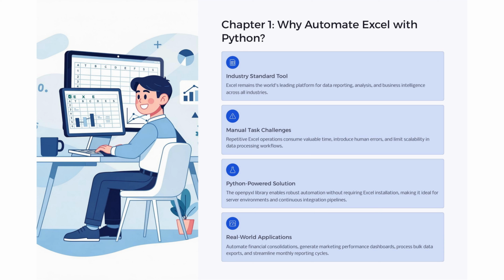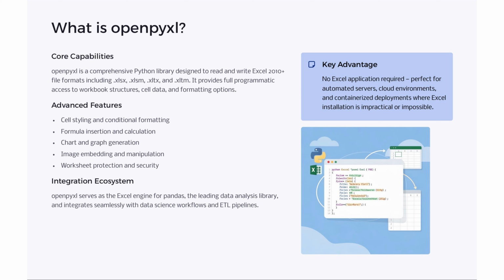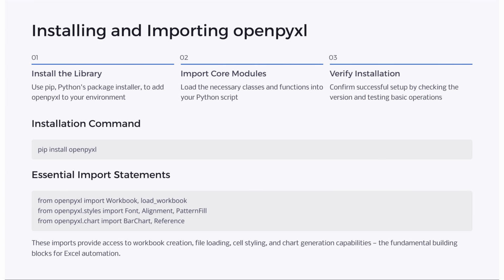Python for Automation Intermediate - Automating Excel with openpyxl